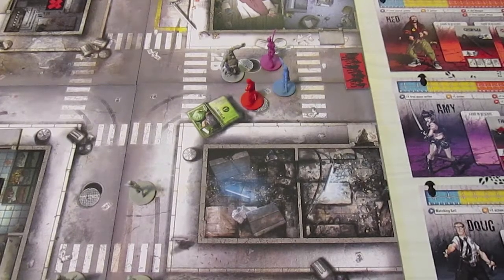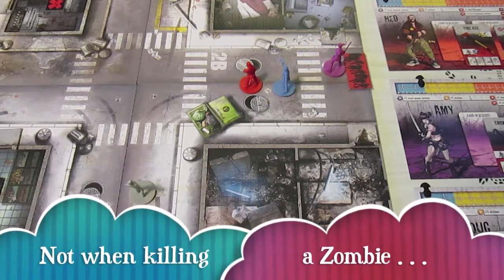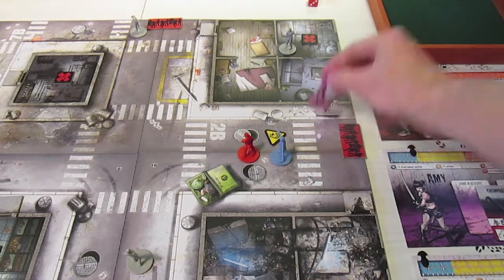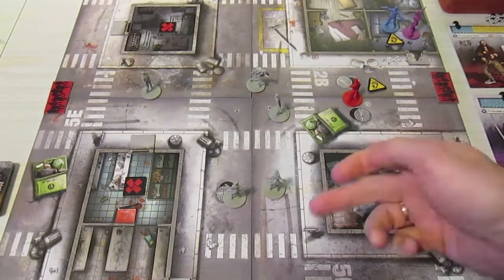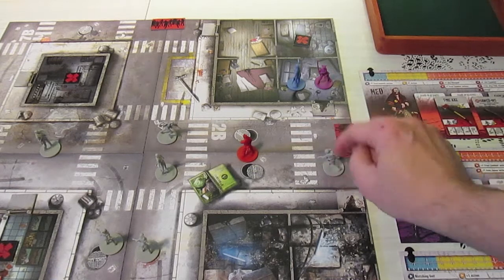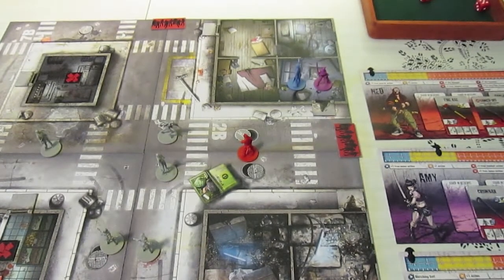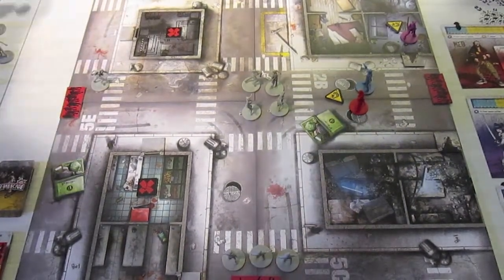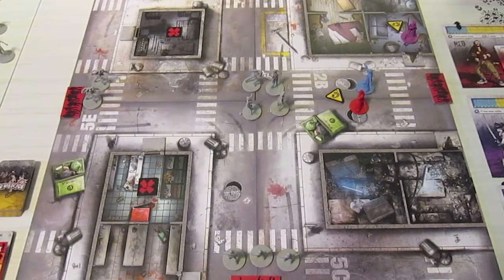Zombicide Playthrough Part 2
Another objective down - fast zombies appear!